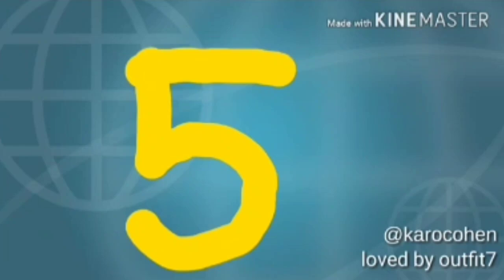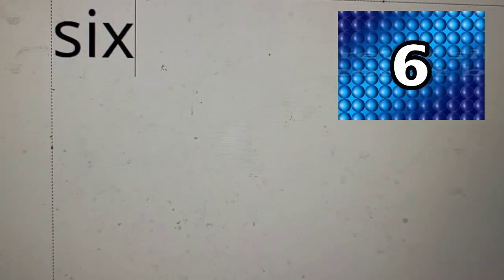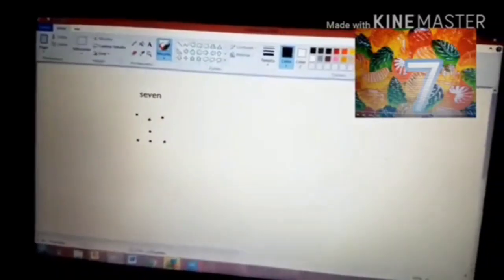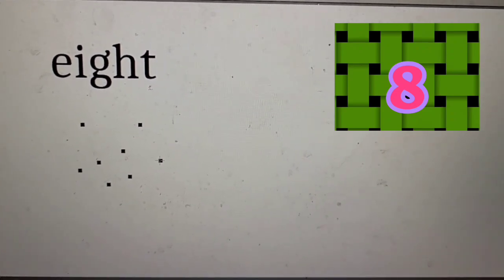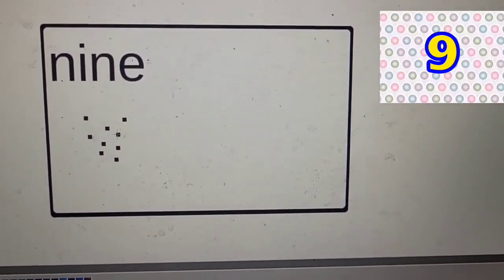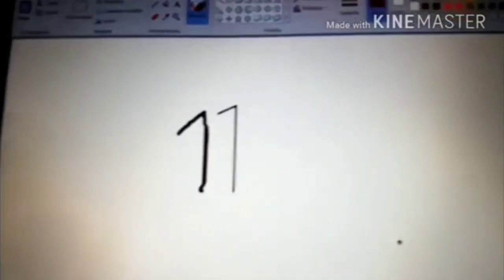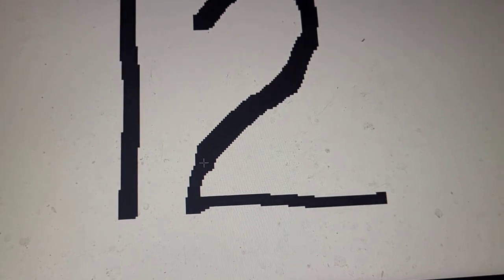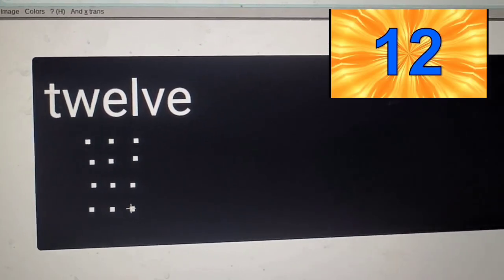Fausto's Numbers 1 to 12